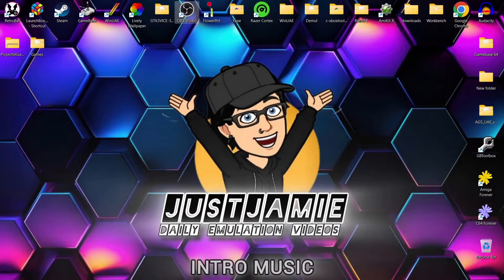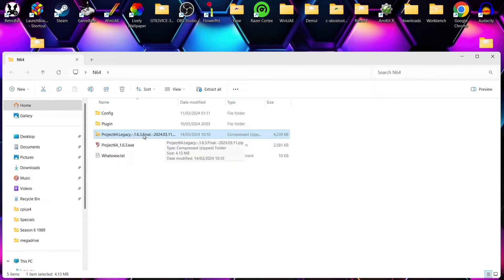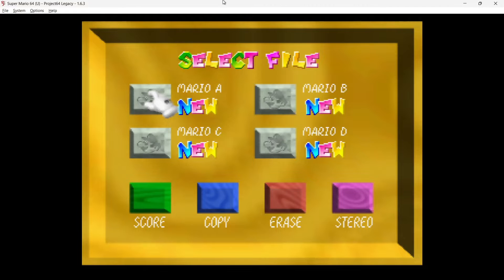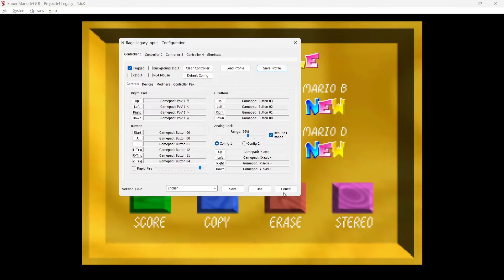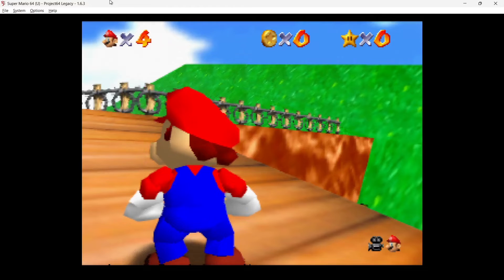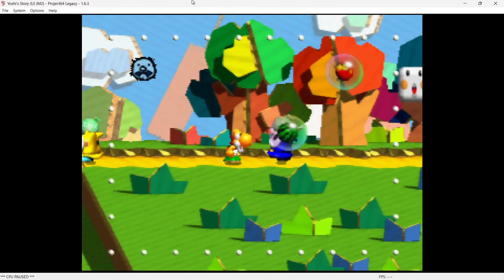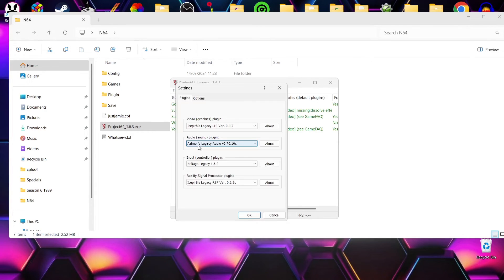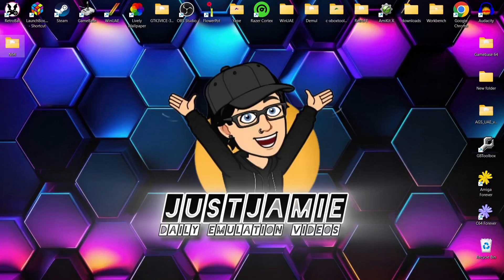Project 64 Legacy Final - N64 Emulator Full Setup Guide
In todays setup guide. I am going to help you setup Project 64 Legacy emulator which is the final version.
I will show you how to map controllers, apply cheats, video/plugin settings and more!